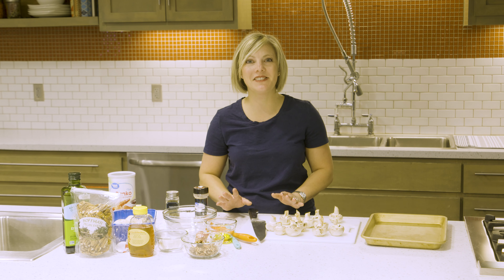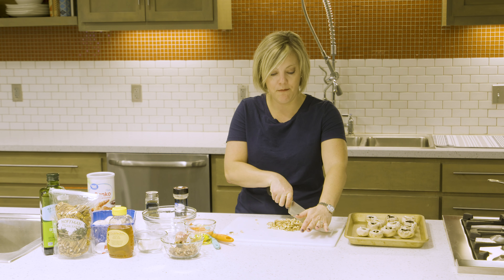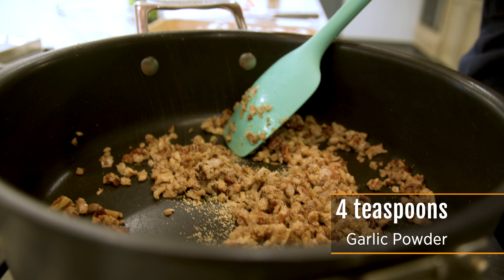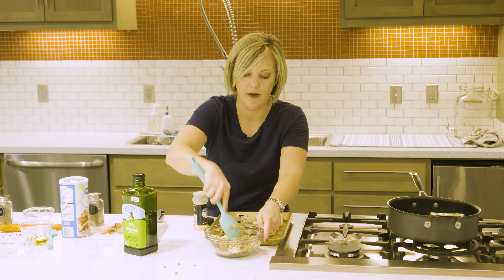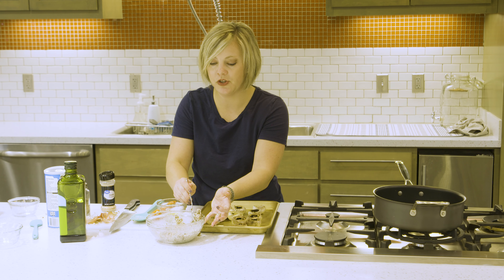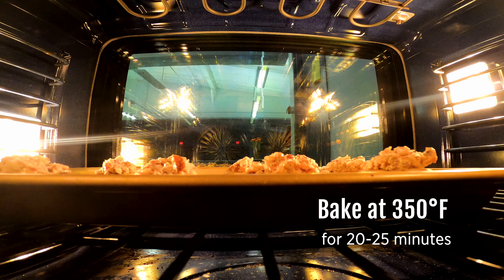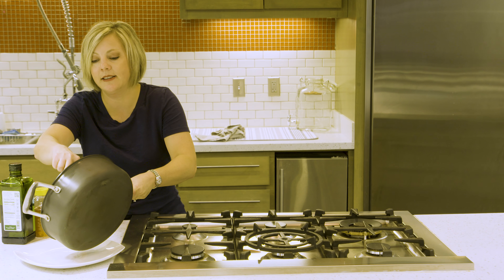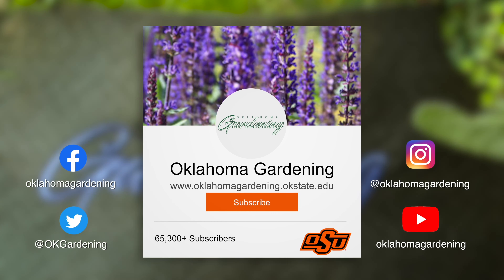Pecan Stuffed Mushrooms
Jessica Riggin is back to share a delectable appetizer that is guaranteed to be a hit around the dinner table this Thanksgiving.

Questions?